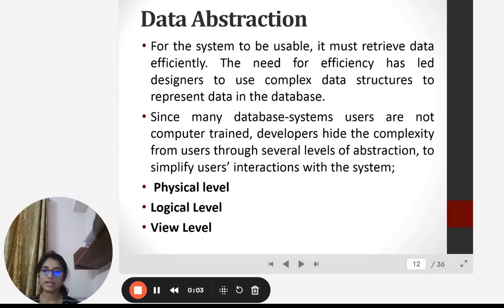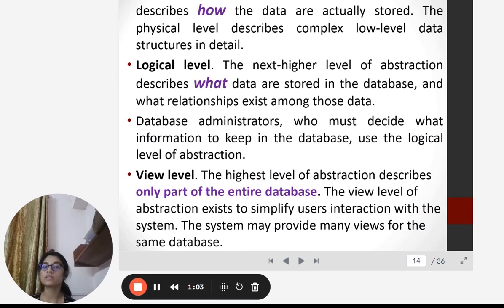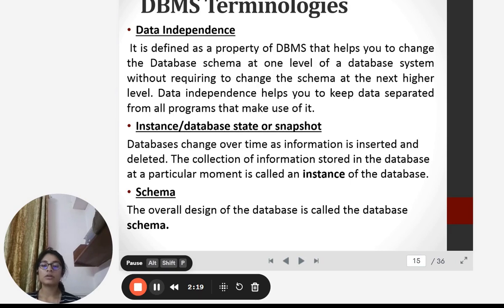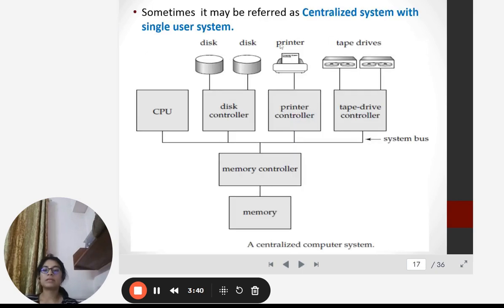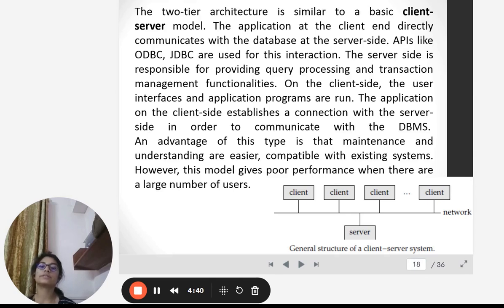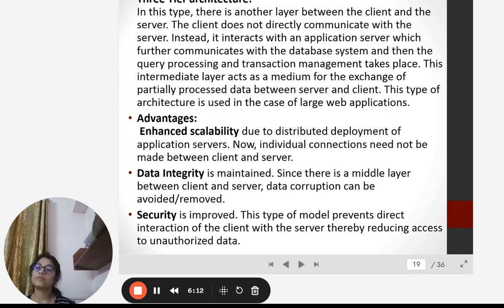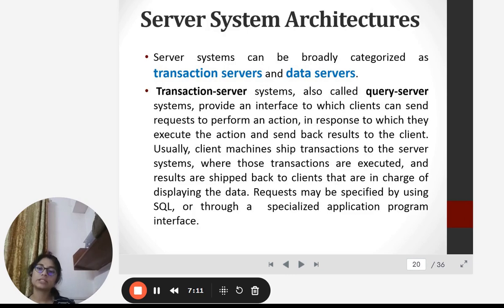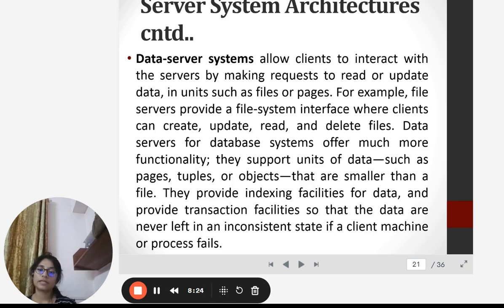DBMS-Assignment 2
In this video, I explain the concept of data abstraction in database systems. I discuss the three levels of data abstraction - physical, logical, and view levels - and how they hide complexity from users. I also touch on data independence and different DBMS architecture types.